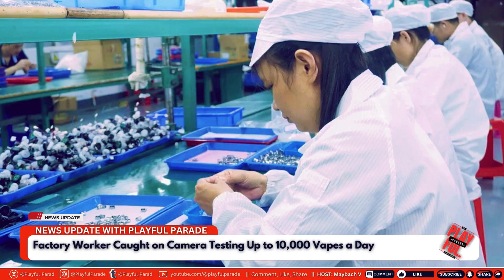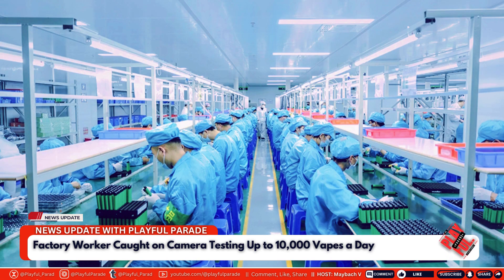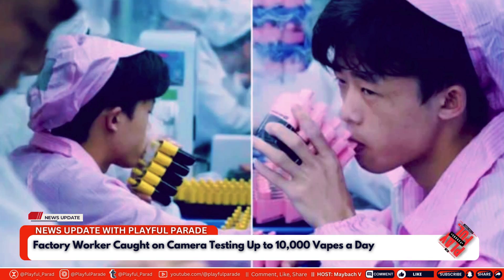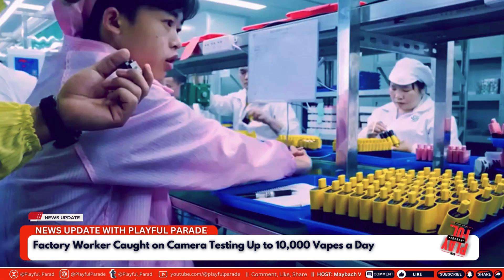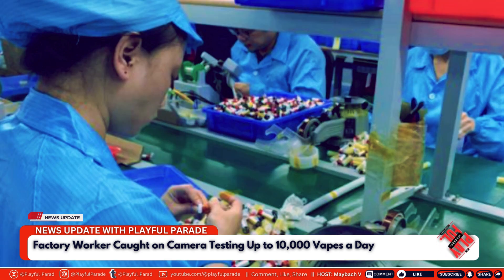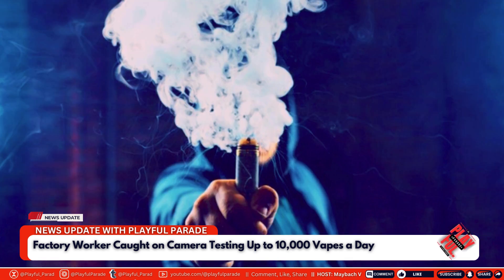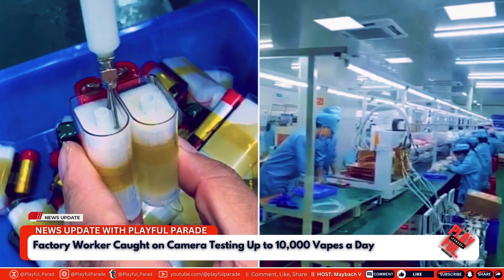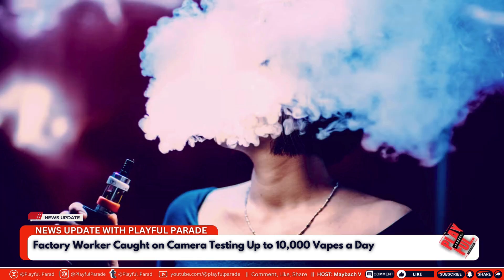Factory Worker Caught on Camera Testing Up to 10,000 Vapes a Day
Disturbing footage has emerged of a factory worker reportedly testing up to 10,000 vapes a day. The video, which has gone viral, raises serious concerns about the working conditions and potential health risks associated with mass vape production. In this video, we take a closer look at the shocking practices revealed in the footage, the implications for factory workers, and the broader concerns about the vape industry. Stay informed as we uncover the details behind this controversial story.